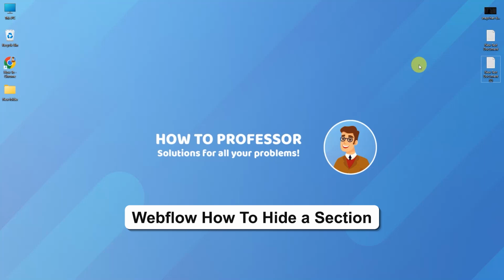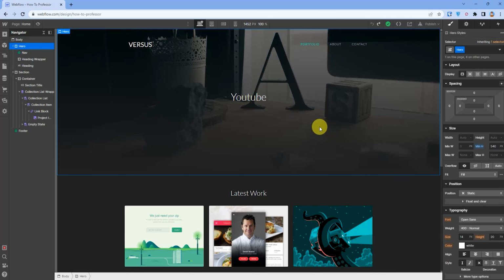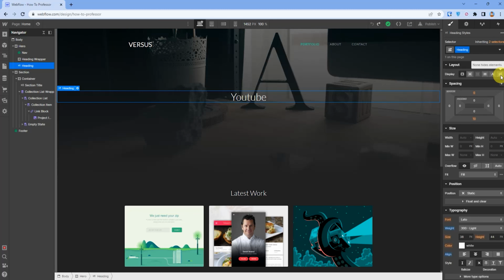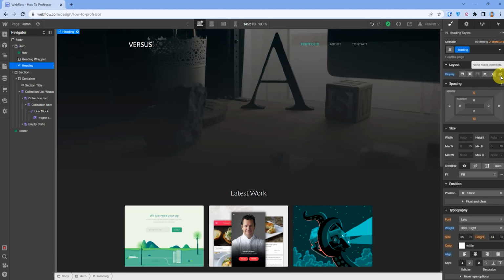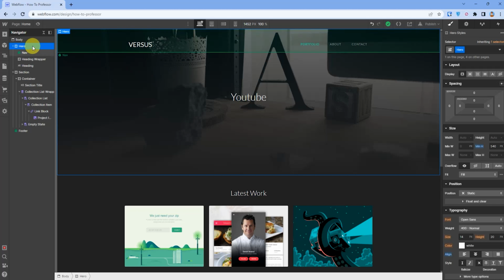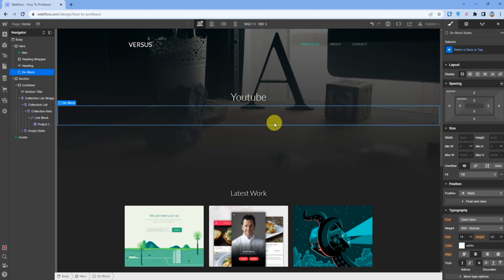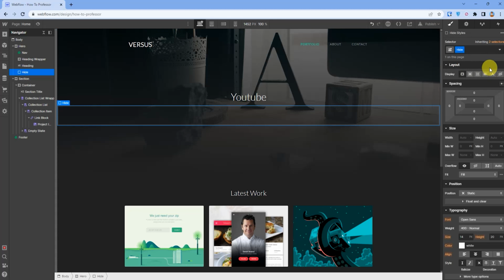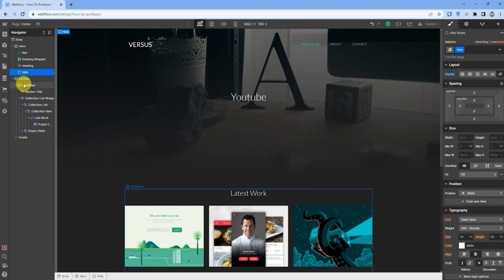How To Hide A Section In WebFlow (EASY!)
How To Hide A Section In WebFlow. It’s a very easy tutorial, I will explain everything to you step by step.